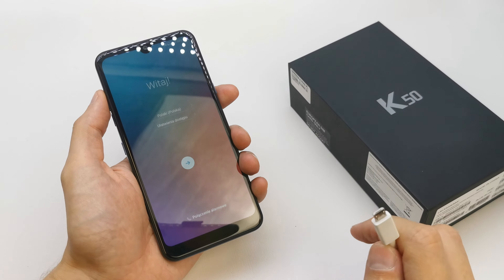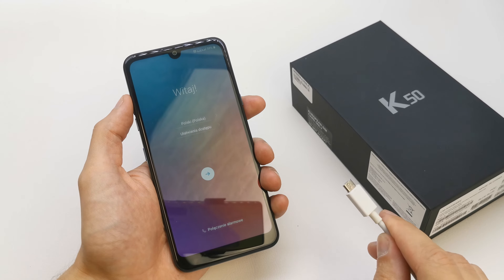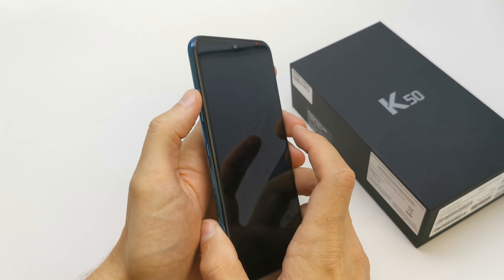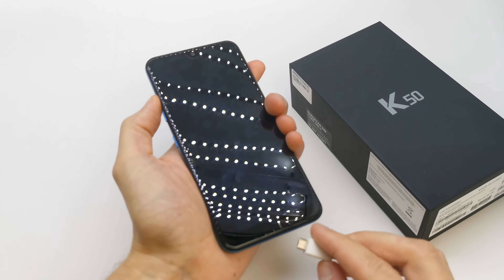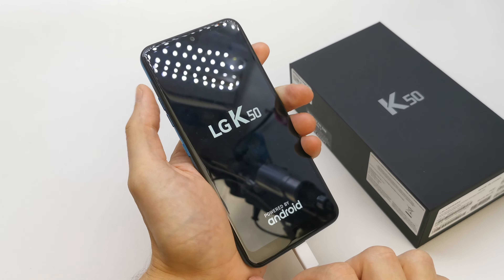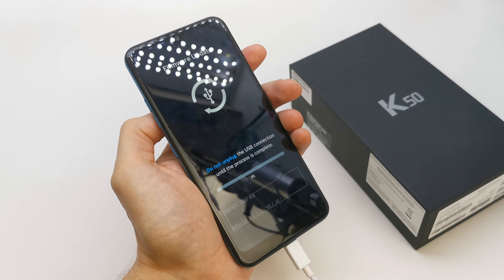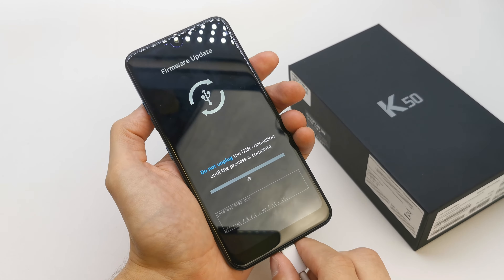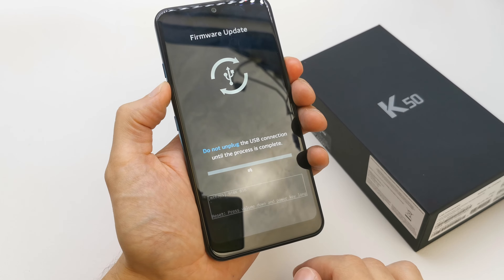How to Enter Download Mode LG K50 - Exit LG Download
How To Boot Into Download Mode? How to active the Download Mode in LG K50? How to quit the Download Mode on LG K50? How to exit Download Mode on LG K50?

This mode is a sub-system of your device that can be used to flash stock firmware files or any other type of customization file.